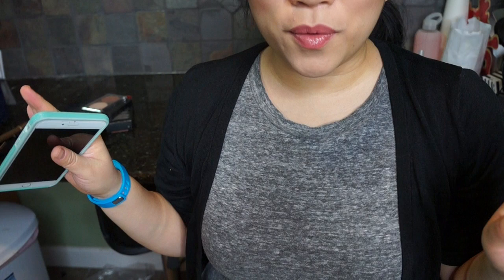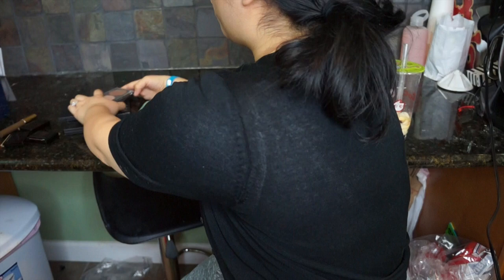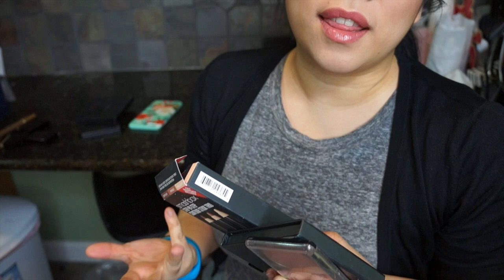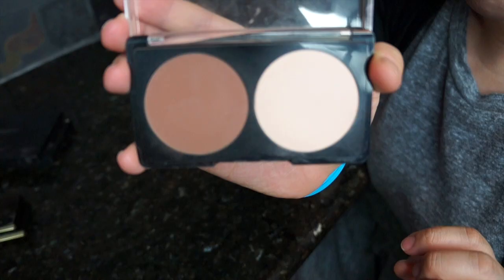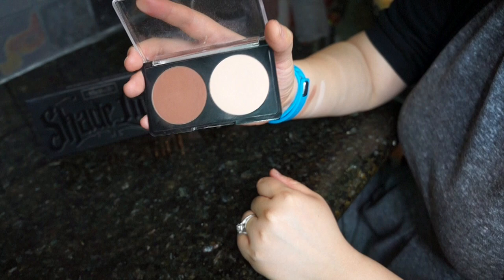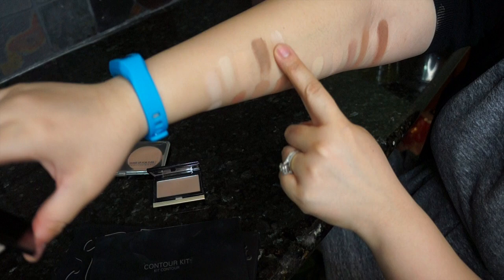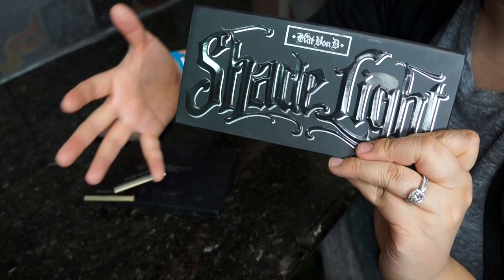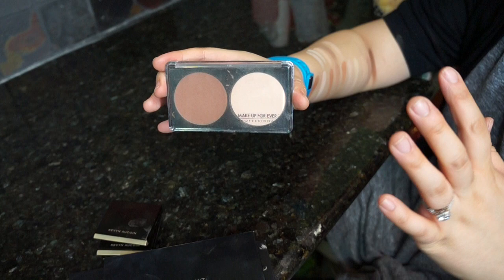The BEST contouring products! (Powder) Part 1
contouring is the new trend recently! rather than doing a "how to contour" video - because i saw like a million of them, i wanted to share with you my thoughts on what the best contouring products are. Here is part 1 of the video - which I discuss the powder contour products!

Products Mentioned:
Make Up Forever Sculpting Duo
Anastasia Contour Kit (Light)
Kevyn Aucoin celestial powder

Where I shop!!! :D :D :D

Earn CASH BACK when you shop!!! Ebates

No Code Necessary for $10 off first box!

ftc. i purchased all these products with my own money - just wanted to share my thoughts with you all! xo